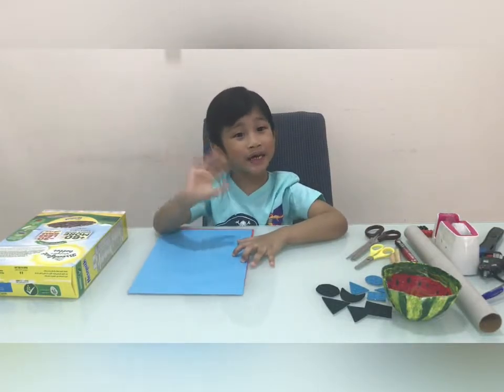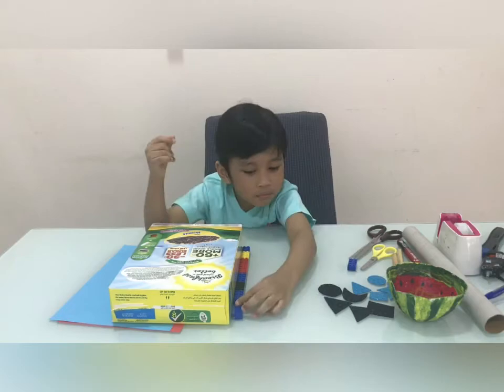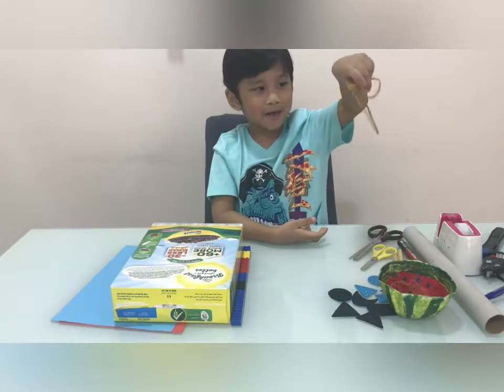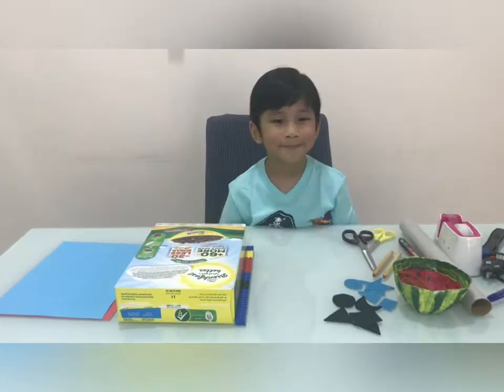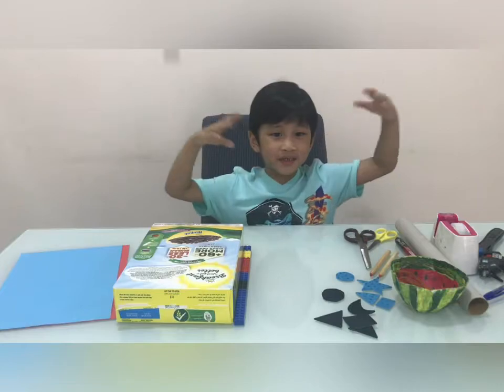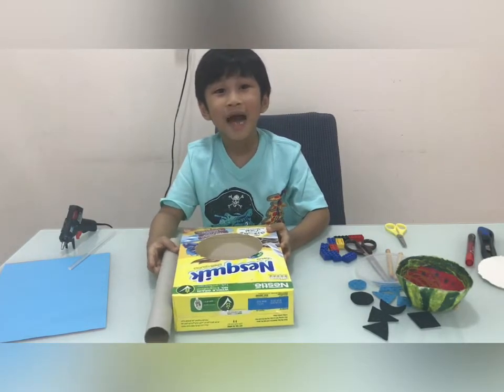Cereal Box Guitar Making (Performance Task)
Musician: @iksonmusic